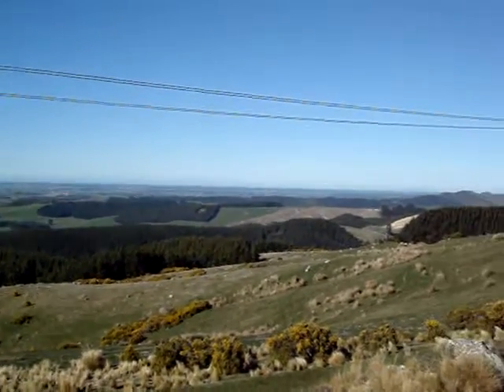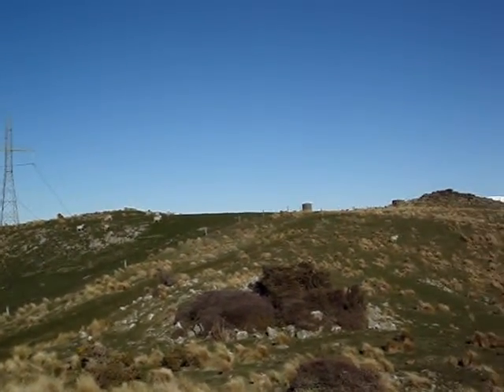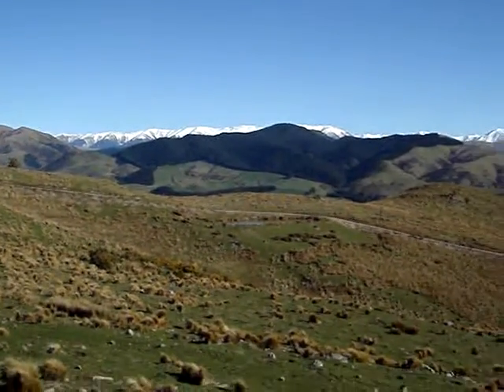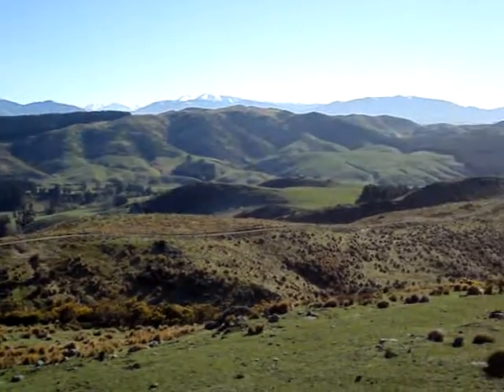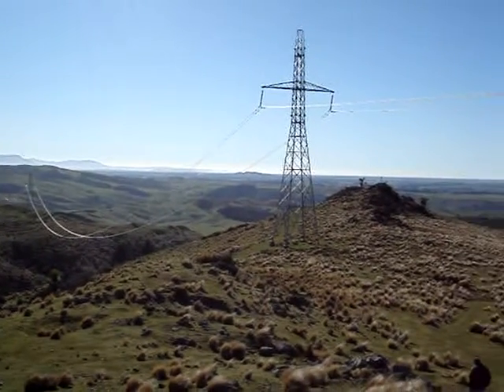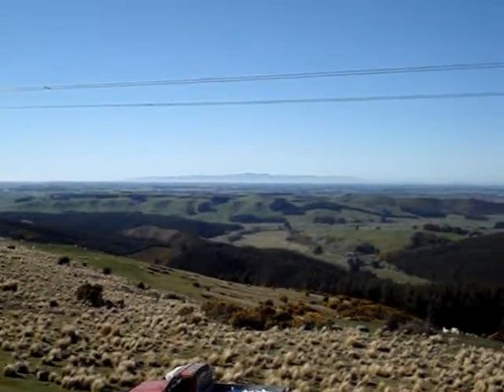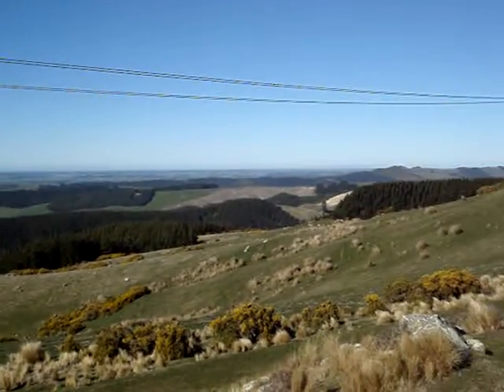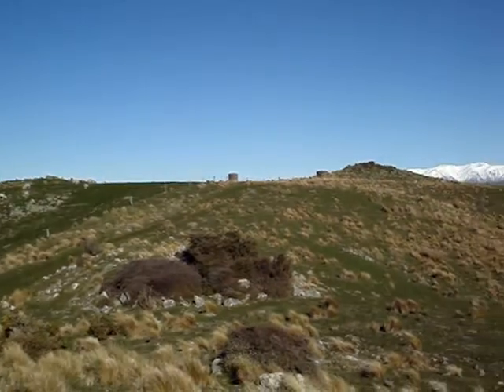Waianiwaniwa Valley - Canterbury Mudfish Biodiversity 'Hot spot'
The Waianiwaniwa Valley is an important nursery and rearing area for the endangered Canterbury mudfish, New Zealand's second rarest freshwater fish.